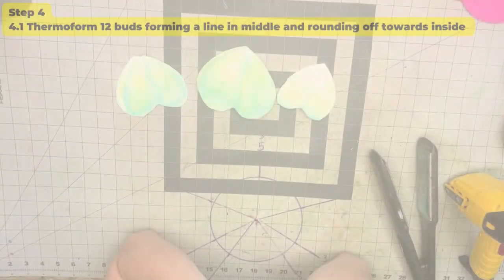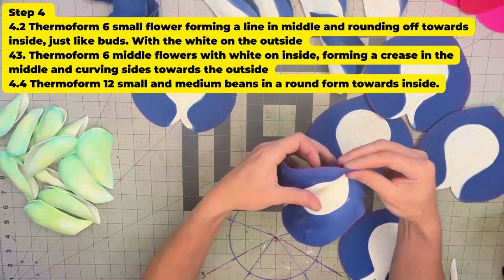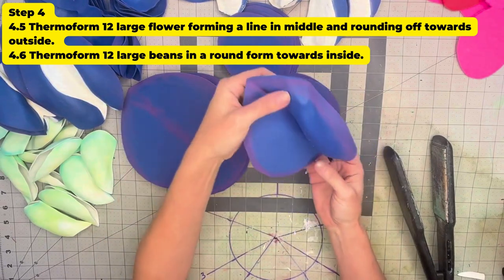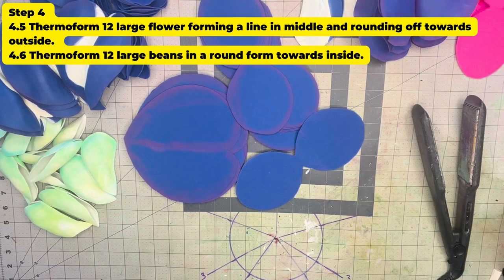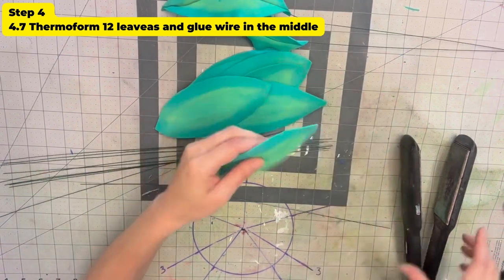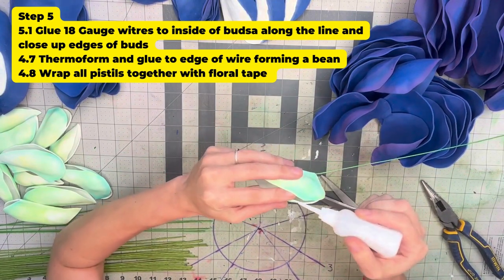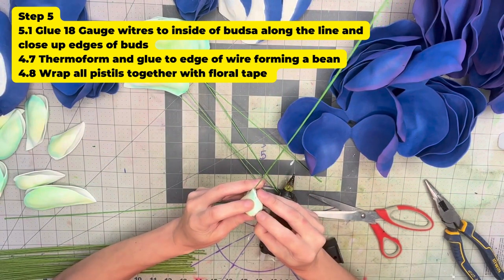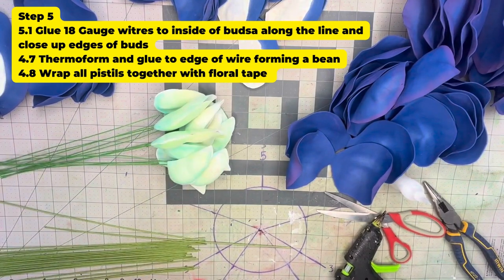Bluebonnet Flower Tutorial video Part 4- Thermoforming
Learn how to create a stunning Texas-sized foam Bluebonnet flower with our comprehensive online tutorial. This step-by-step course will guide you through the process of cutting, painting, thermoforming, assembling, and wiring the petals and leaves onto a giant stem. Perfect for both beginners and experienced crafters, this tutorial will help you bring the beauty of Texas wildflowers into your own space.

Link to Free Membership On Flower Craft Academy Here (FREE videos, instructions and Templates)

Before diving into the creative process, ensure you have a clean and organized area to begin your Texas Dream Giant Foam Bluebonnet flower project. Gather all the materials included in your kit, which means you won't need to worry about tracking down individual supplies. It's all conveniently provided for you!

In terms of tools, you'll need a pair of scissors to precisely cut the foam, a crafting knife or a crafting pen for more intricate detailing, and a ruler to maintain accuracy. To achieve the desired shapes and curves, you'll require a heat gun, iron, or flat hairstyler, all of which can be used to heat and mold the foam. For the painting process, you can use craft paint, pastels, or any type of paint that resonates with your personal preferences.

To assemble your masterpiece, needle-nose pliers will come in handy, ensuring a secure connection between the different components. Additionally, a glue silicone gun or craft glue 369 will be instrumental in joining the various pieces together.

Learn the precise cutting techniques for shaping the foam into the intricate petals and leaves that give the Bluebonnet flower its signature look. Our instructor will demonstrate proper cutting angles and share tips to achieve consistent and realistic shapes. With the templates provided in your kit, it is recommended that you cut them out on cardstock for added durability. These templates will serve as your guide to shaping the foam into the intricate petals and leaves that give the Bluebonnet flower its natural allure.

Discover the art of color blending and shading as you paint the petals and leaves to mimic the vibrant hues of a Bluebonnet. Follow along with our instructor to learn different painting techniques that bring depth and texture to your foam flower. Unleash your creativity in this step as you paint the petals and leaves of your foam Bluebonnet flower. Simply refer to the accompanying video to learn the techniques and color combinations used to achieve a lifelike effect.  Let your artistic instincts guide your brush and bring your Bluebonnet to life.

Explore the fascinating process of thermoforming, where heat is used to shape the foam petals and leaves into lifelike forms. Our instructor will guide you through the necessary steps to achieve natural curves and contours. Prepare to be amazed as you delve into the thermoforming process. Utilizing your heating tool of choice, gently heat the foam petals and leaves. As they warm up, they become pliable and can be molded to achieve lifelike curves and contours. Follow the instructions provided in the tutorial and watch as the foam transforms before your eyes, taking on a more organic and realistic appearance.

Now it's time to bring all the individual pieces together to form your magnificent Texas Dream Giant Foam Bluebonnet flower. Using wires, floral tape, giant floral tape, and a glue gun, structure the petals and leaves onto a bendable 39" long PVC/aluminum pipe, serving as the giant stem. Secure each component firmly, ensuring stability and a cohesive final design. With every petal and leaf in place, your Bluebonnet will radiate the essence of Texas wildflowers and become a captivating centerpiece or decorative statement.

By the end of this tutorial, you will have acquired the skills and knowledge to create your very own Texas Dream Giant Foam Bluebonnet flower. Display it proudly as a centerpiece or a decorative statement piece, capturing the essence of Texas's natural beauty in a breathtaking creation.